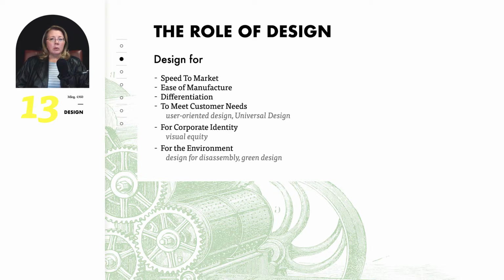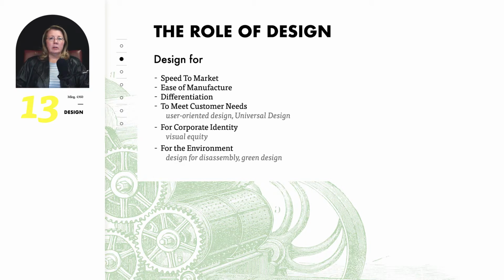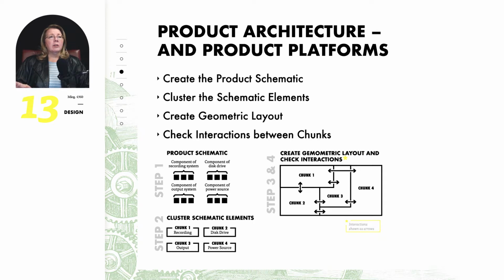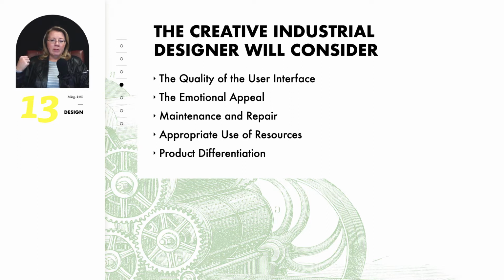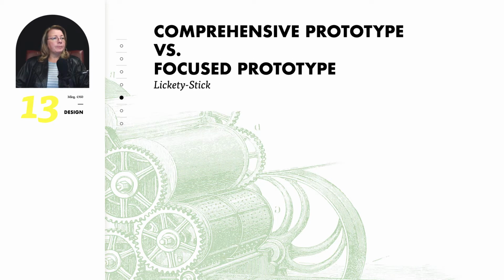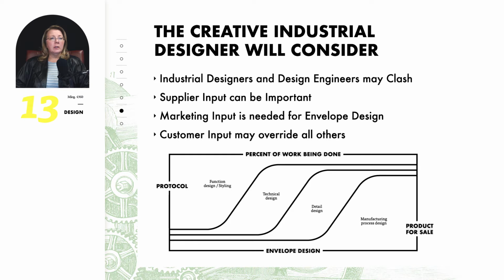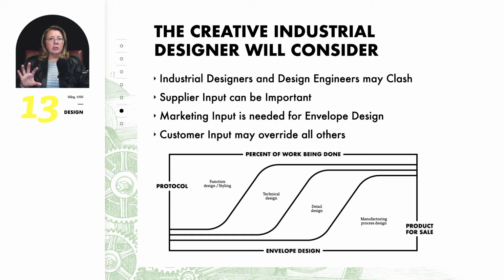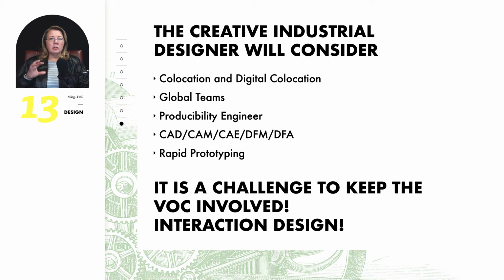MKTG 4360 Ch 13 v1 1